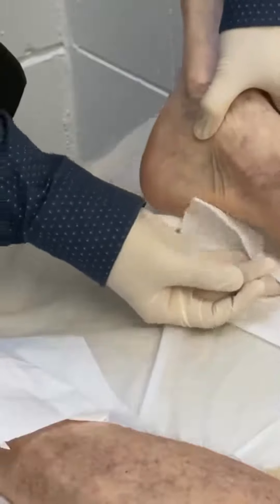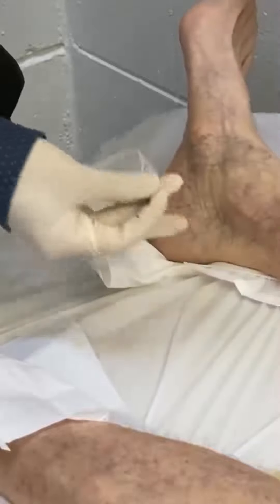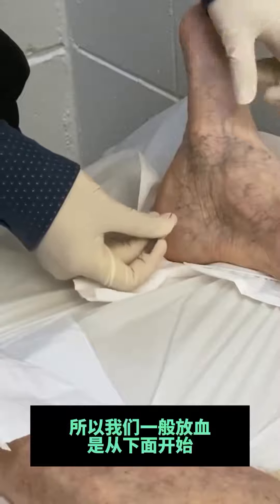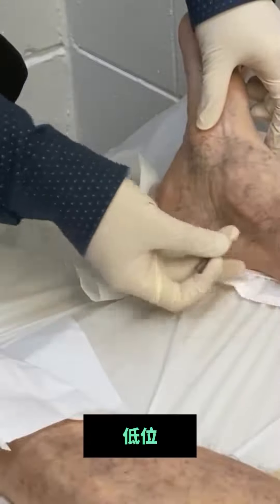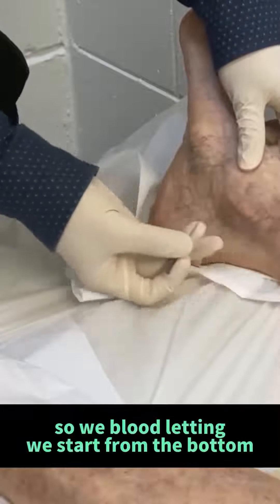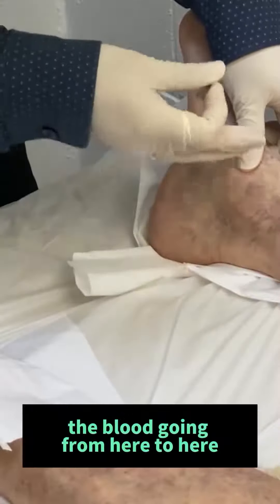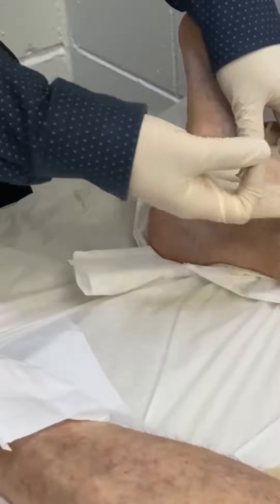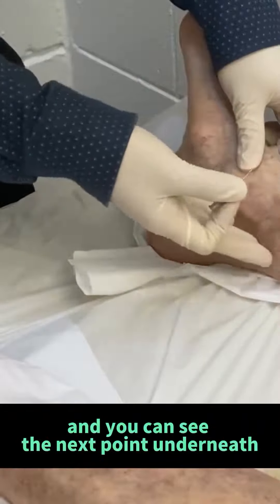Revitalize Your Scalp: The Power of Bleeding Technique In the journey toward hair regeneration, the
Revitalize Your Scalp: The Power of Bleeding Technique In the journey toward hair regeneration, the bleeding technique emerges as a pivotal method, offering a natural and effective solution. This ancient practice is more than just a treatment; it’s a transformation that revitalizes your scalp and sets the stage for new growth. By facilitating an unimpeded flow of blood, the bleeding technique nourishes your scalp at its deepest levels. This vitalization process awakens dormant hair follicles, encouraging the natural regeneration of hair. It‘s not just about preventing hair loss; it’s about creating a healthy environment where hair can thrive and flourish. Embrace the bleeding technique as your ally in the battle against hair thinning. This time-honored method not only revitalizes your scalp but also paves the way for sustainable hair regeneration. It‘s a holistic approach that goes beyond the surface to address the root of the issue, offering a natural pathway to thicker, healthier hair.